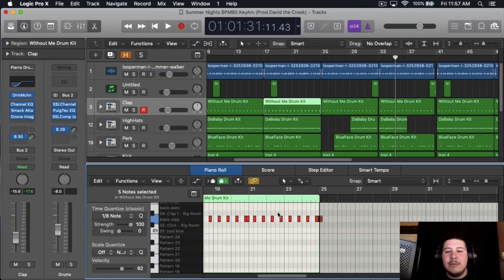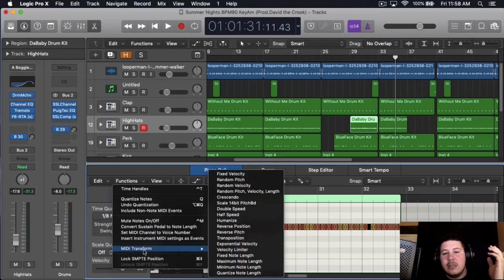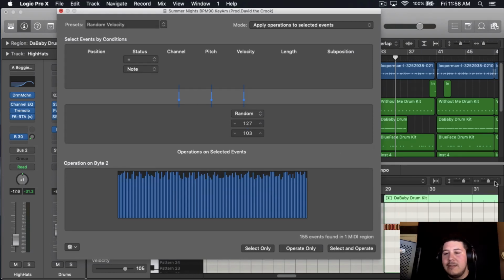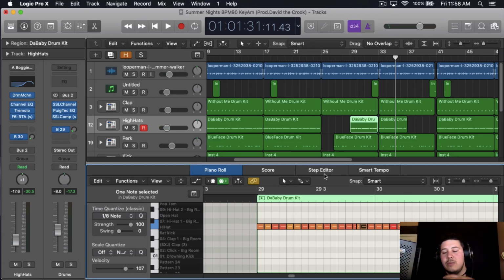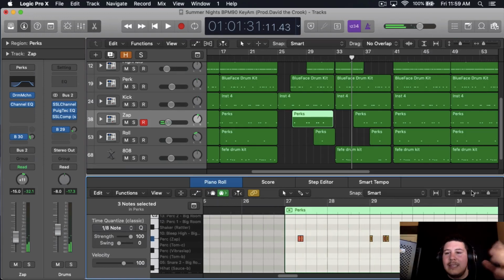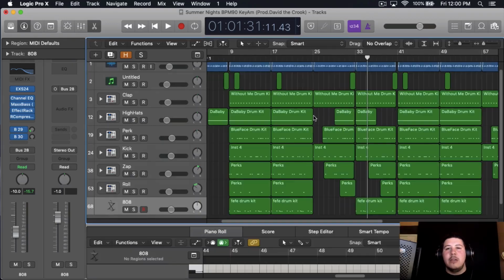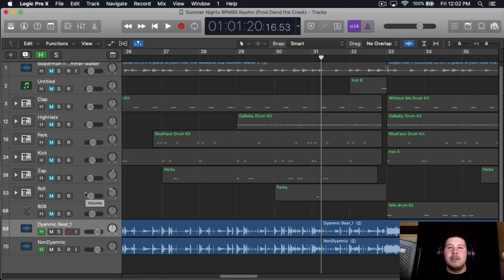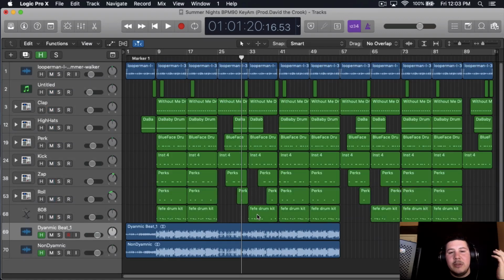MAKE YOUR BEATS SOUND LIKE THE PROS (Add Life to the Beat) Logic Pro X